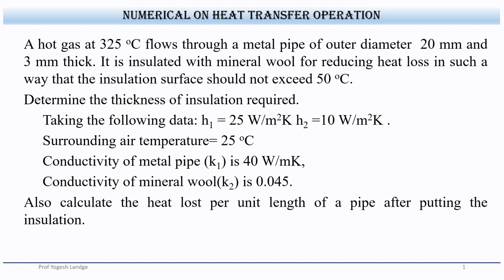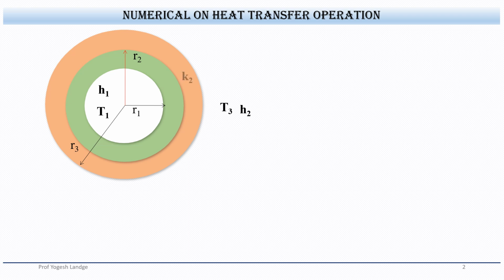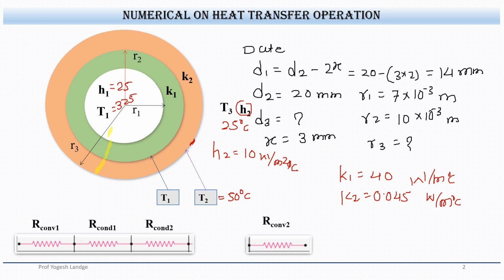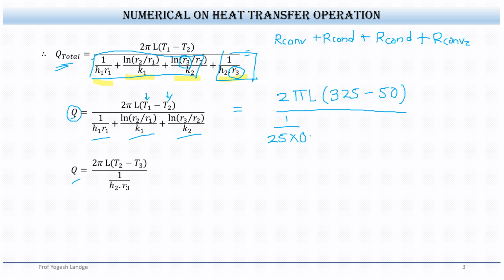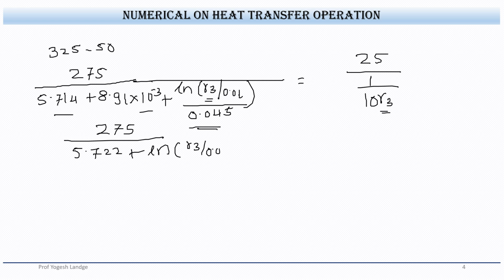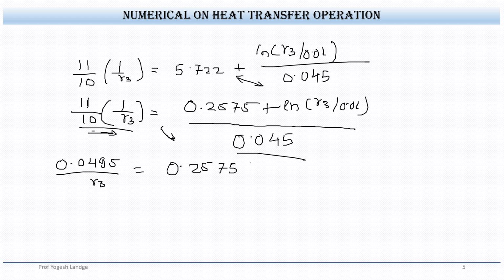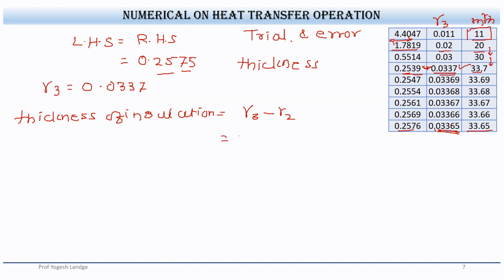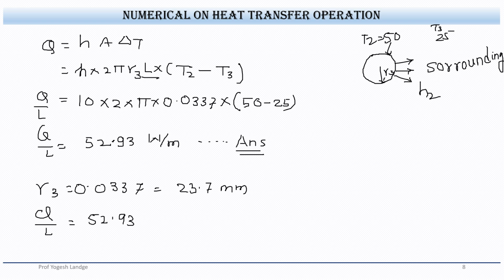Numerical on the thickness of Insulation and heat loss per unit length of pipe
A hot gas at 325°C flows through a metal pipe of outer diameter 20 mm and 3 mm thick. It is insulated with mineral wool to reduce heat loss in such a way that the insulation surface should not exceed 50°C.
Determine the thickness of insulation required.